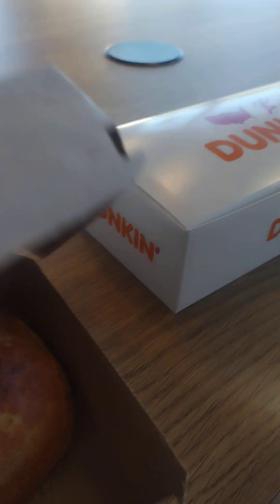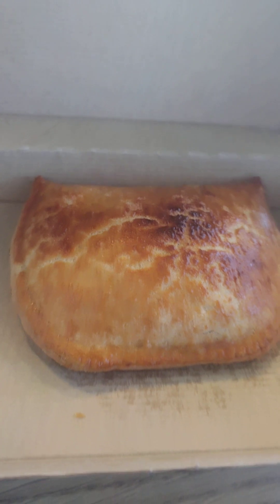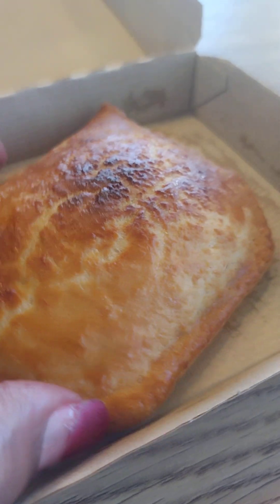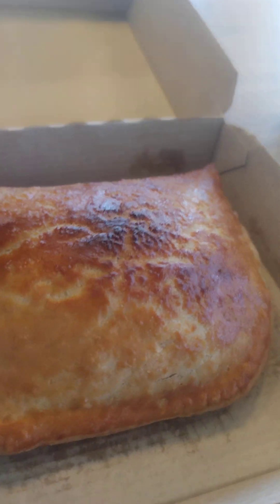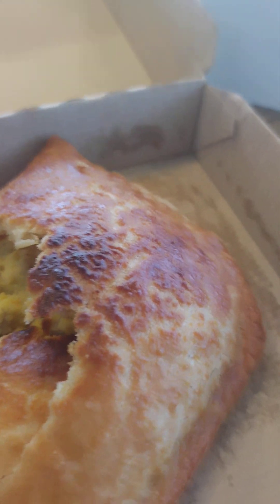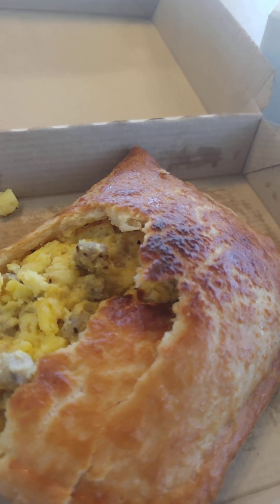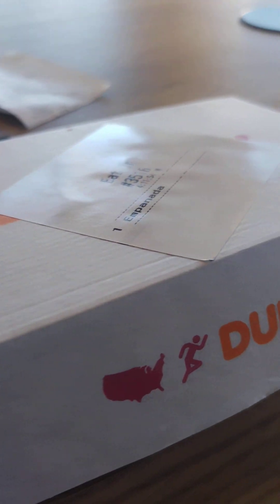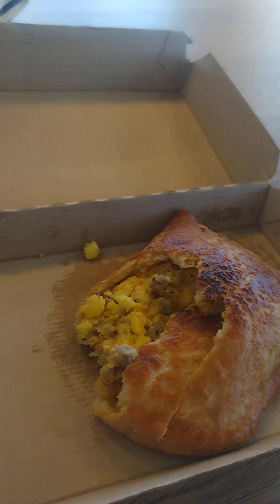Empanadas at Dunkin Donuts! Great Tasting quick bute at dunkin donuts the empanadas.